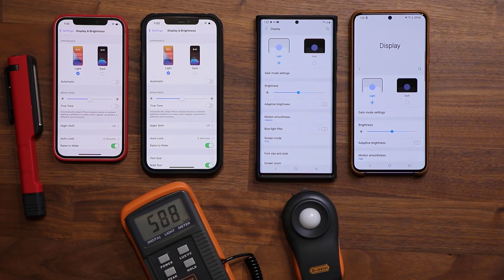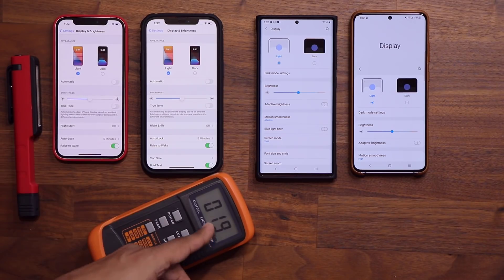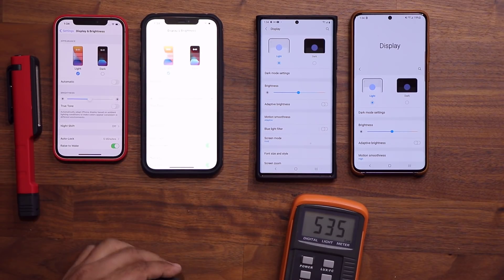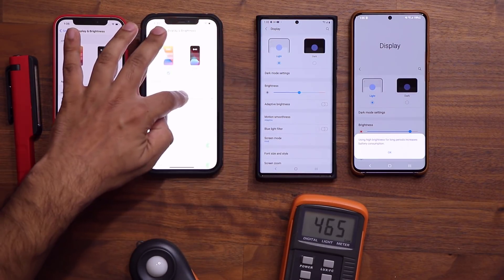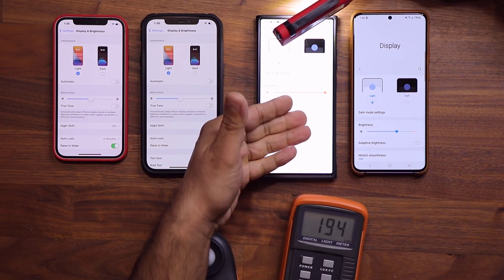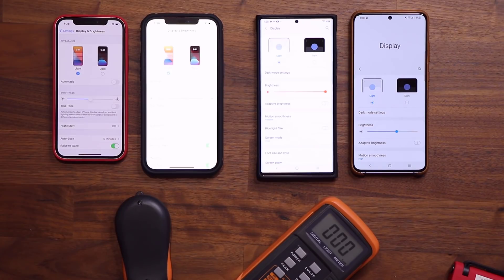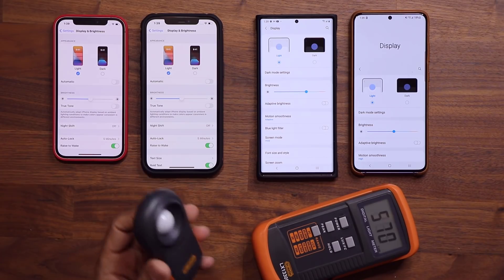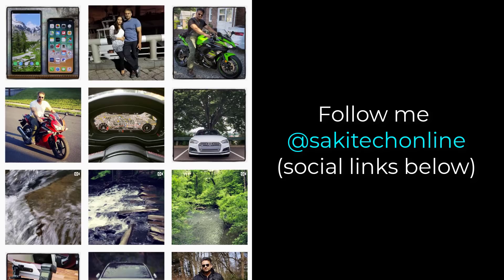Galaxy Note 20 Ultra DEFEATED by iPhone 12 Pro Max in This Display Test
I tested the Galaxy Note 20 Ultra and iPhone 12 Pro Max's peak brightness using an actual lux meter and the results are slightly shocking.

Note 20 Ultra gets defeated by the iPhone 12 Pro Max in maximum peak brightness test.

Companies can send product to the following address:

Attn: SAKITECH
135 S Springfield Rd. Unit #681